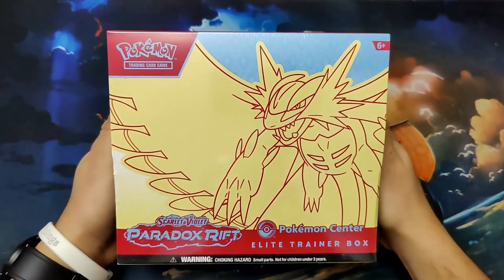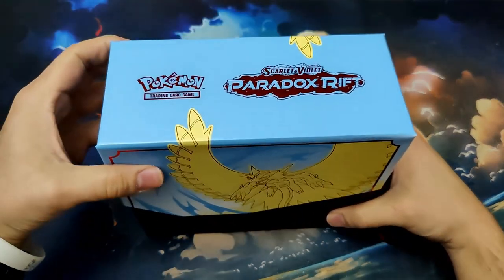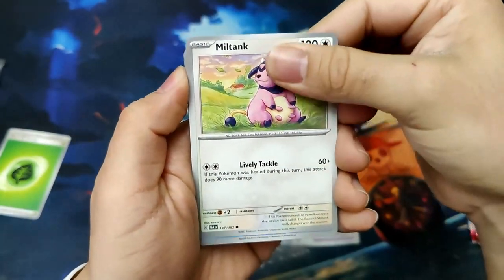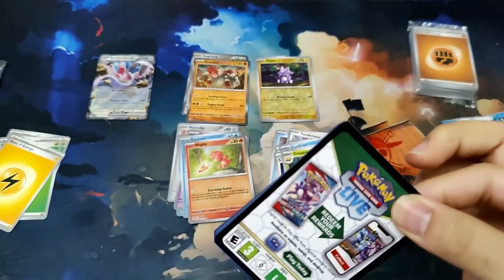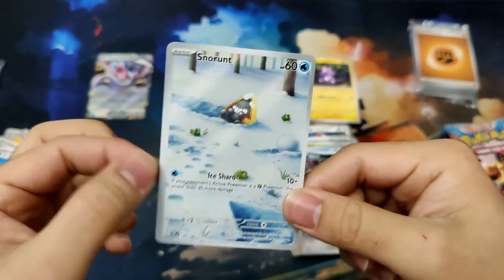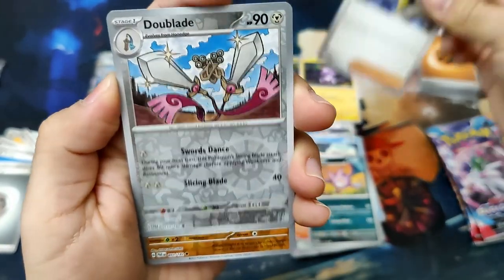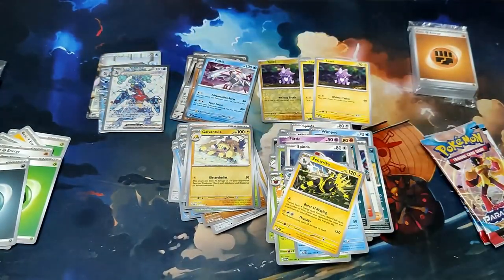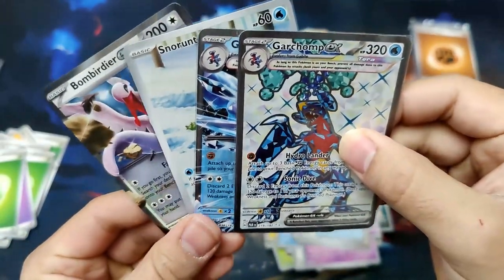Paradox Rift Roaring Moon Pokémon Center ETB Opening!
Hello!
Today we are opening the other Paradox Rift ETB the Roaring Moon version. Do the pulls beat the iron valiant version? We'll see!

- Ram

Song: Streambeats - Akita Inu